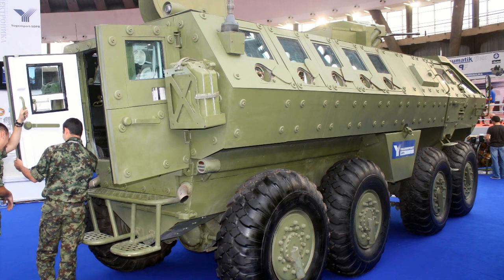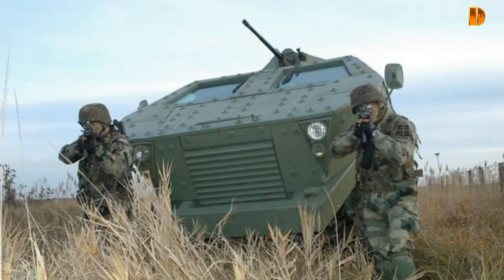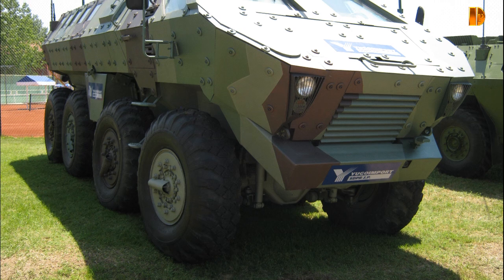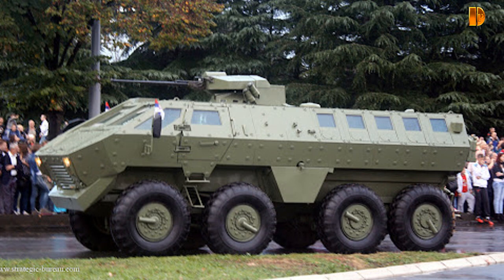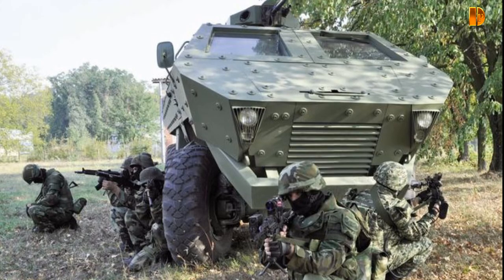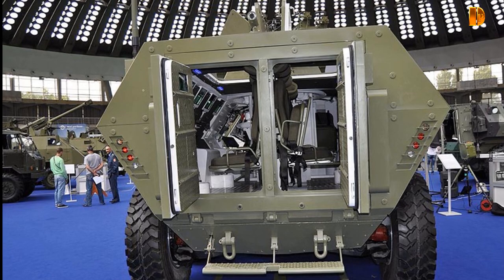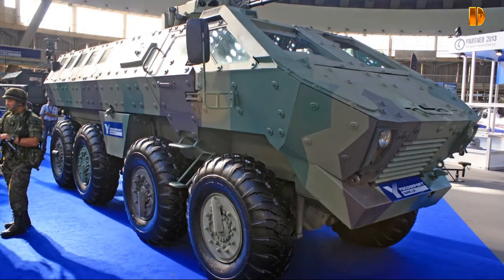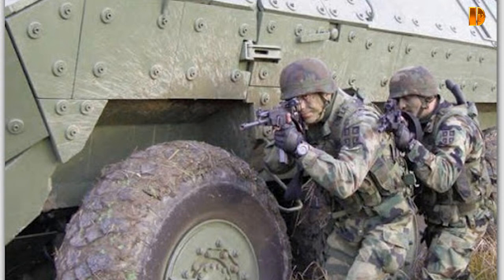Blindés -58S2- Lazar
Blindés 58 saison 2
Lazar BVT 8808 blindé de transport et de soutien d'infanterie serbe.